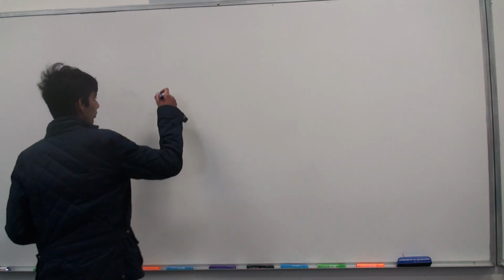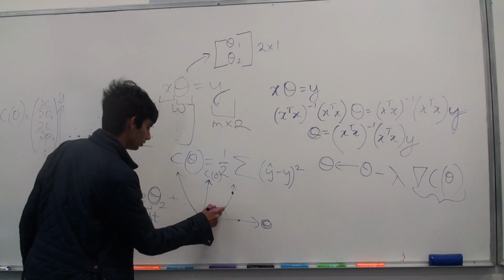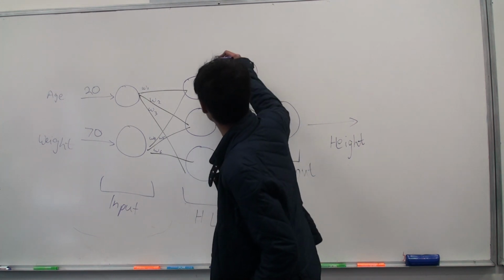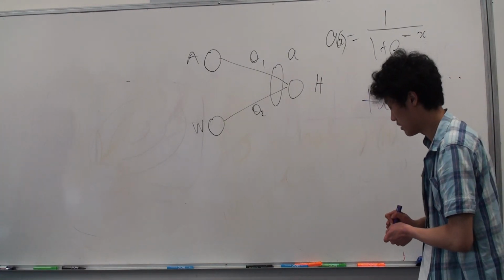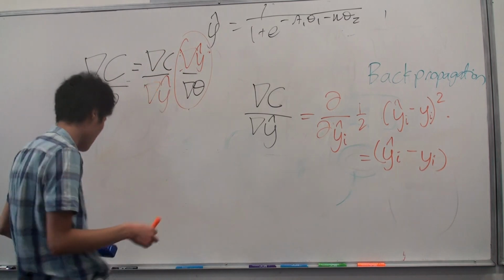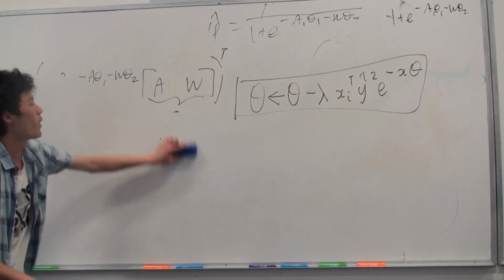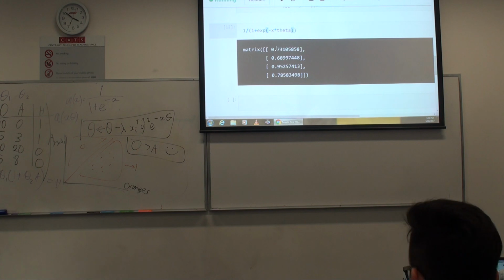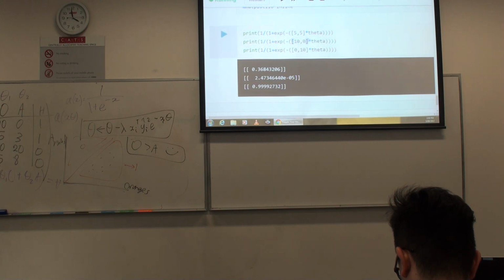Lecture 6 - Neural Networks and Deep Learning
This week, we focused on deriving the formula for neural networks with the sigmoid activation function from scratch. After that, we programmed a neural network in Python using only Numpy.

This class is a fundamental session for those willing to understand more about Machine Learning and Deep Learning, as we covered what partial derivatives mean, what the cost function is, and the chain rule.

1st half - Saksham explains some revision of Linear Regression.
2nd half - Daniel explains Neural Networks and the implementation.